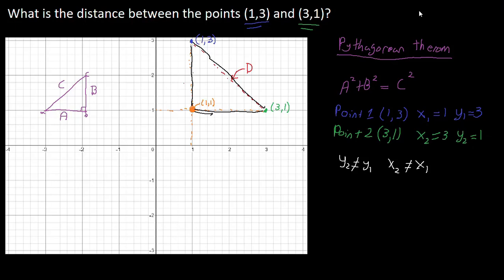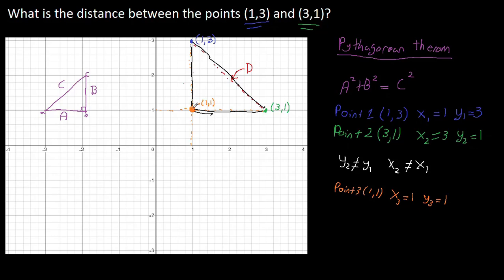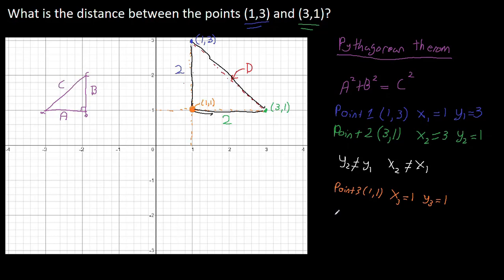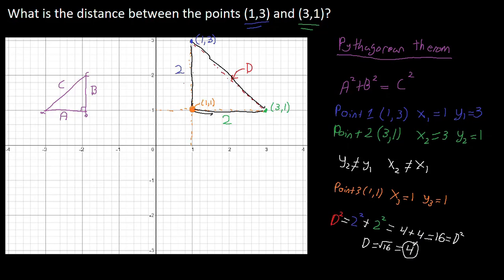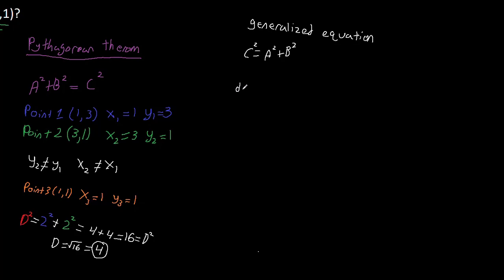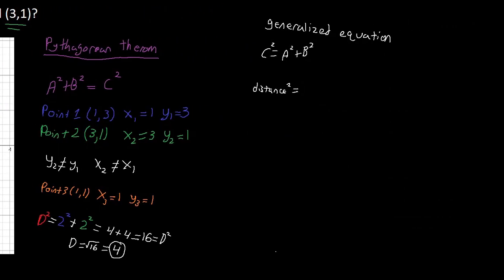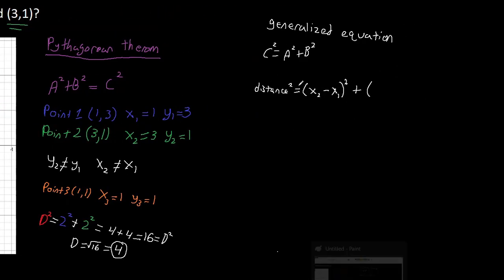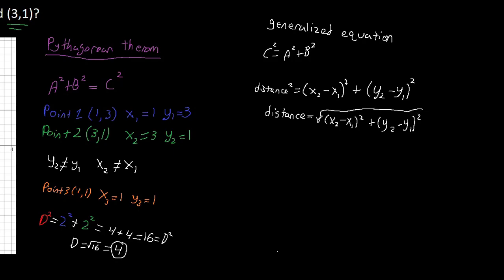GIS 201 Euclidian Distance Equation Part 2 (Example)